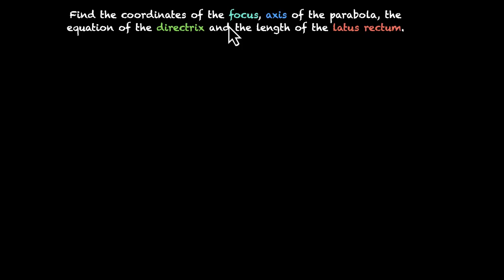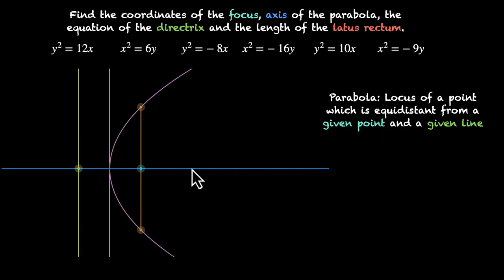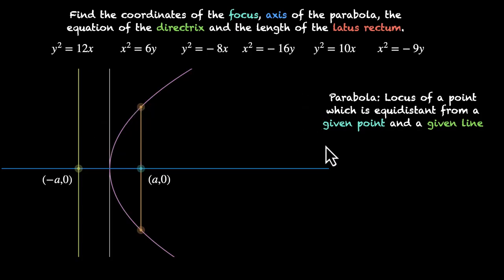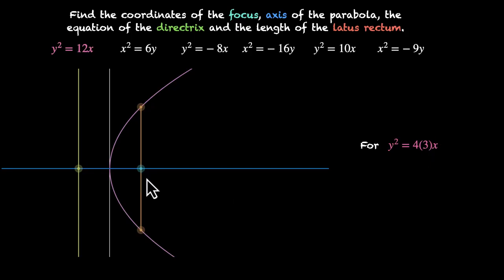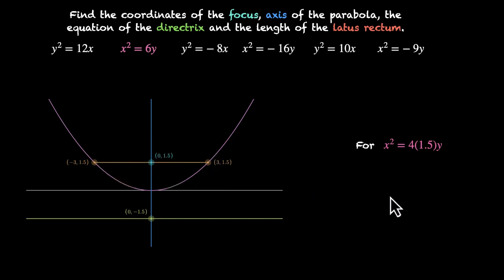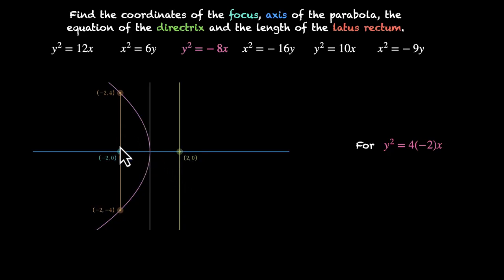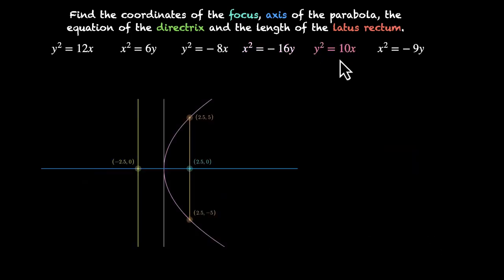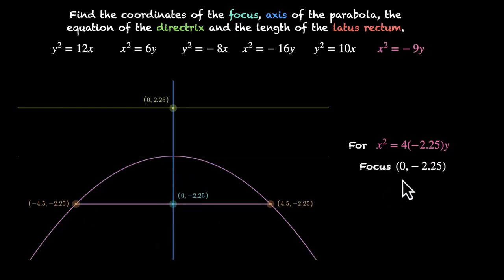Finding parts of a parabola given the equation Conic sections